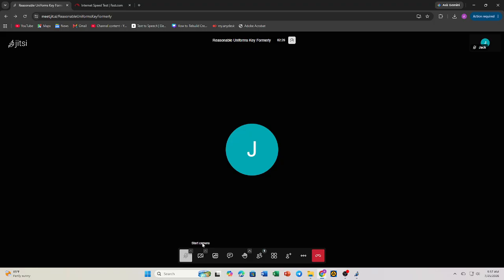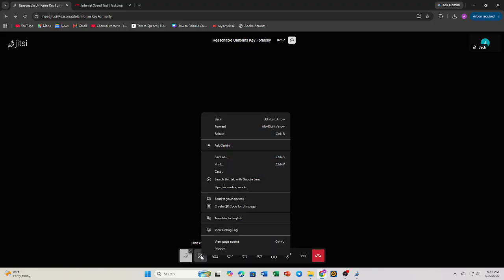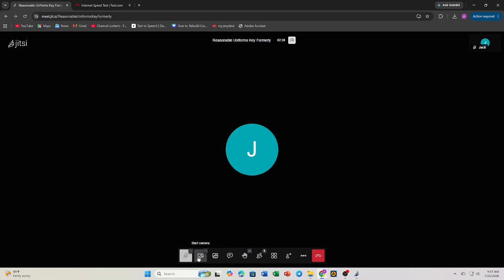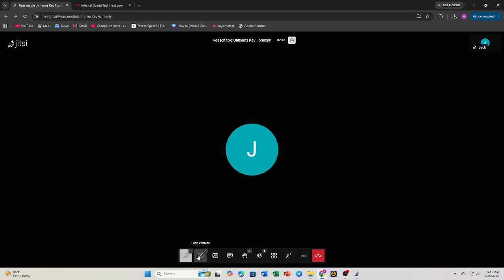How to Turn On Camera in Jitsi Meet Full Guide 2026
How to Turn On Camera in Jitsi Meet – Full Guide 2026. Learn how to turn on your camera in Jitsi Meet with this complete step-by-step tutorial. This guide explains how to enable video, adjust camera settings, allow camera permissions, and improve your online meeting experience. Perfect for users who want to join video conferences, communicate face-to-face, and use Jitsi Meet camera features effectively in 2026.